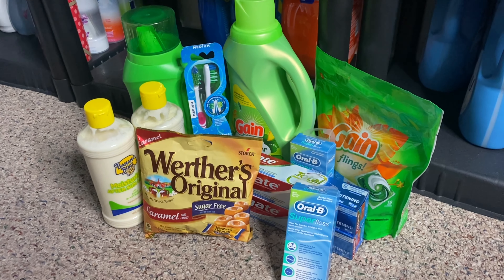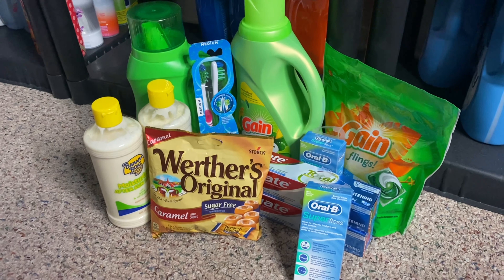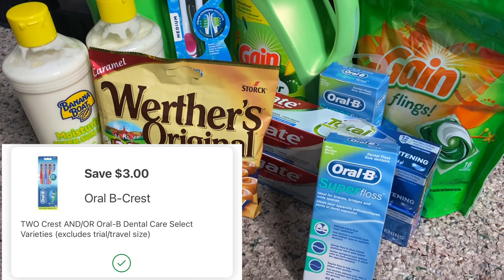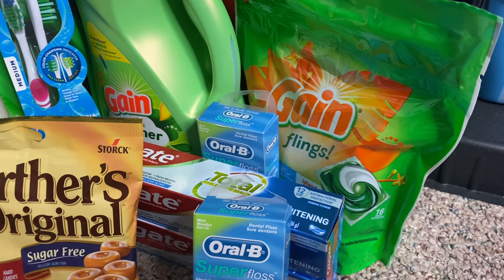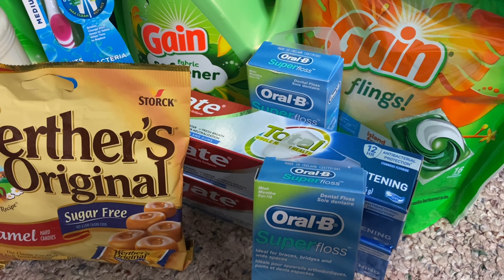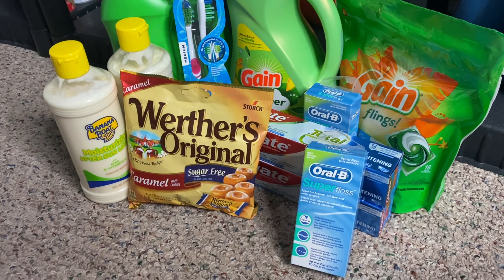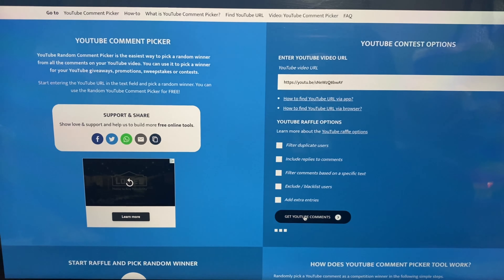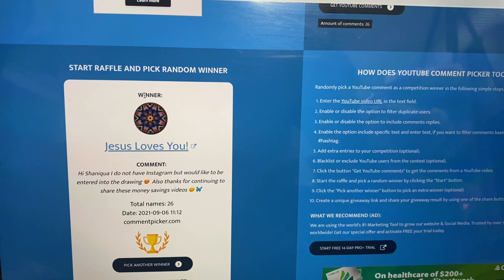Walgreens Couponing Haul | 6k Giveaway Winner Announced | Saving With Shaniqua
Walgreens Couponing Haul

In today's Walgreens Couponing Haul video, I had 2 goals: To have a low out of pocket and to stock up on gain products since we have digital coupons this week. There are some great walgreens deals this week. I was able to get some $0.49 banana boat along with some free Oral -B floss and toothbrushes.

Super easy and newbie friendly deal to do at walgreens this week.

💰CASHBACK APPS💰
💰IBOTTA
Earn $10 When You Redeem Your First Rebate Using My Code
💰RAKUTEN
Get $30 for signing Up After Using Rakuten For The First Time.
💰FETCH REWARDS
Get $3 In Points For Signing Up Using My Code enter the code K6TJC
💰SHOPKICK
My Code: SHOP415770
💰SWAGBUCKS

✨360 Degree Horizontal Professional Travel Camera Tripod:
✨Tripod Mount Adapter
✨Canon Powershot G7x Mark II
✨Amazon Basics Lightweight Camera Mount Tripod Stand

Saving With Shaniqua
12759 NE Whitaker Way, Y506

If so, this channel is for you! I post weekly videos about my couponing trips, budgeting videos, and I also post videos about the different types of savings challenges that I'm doing.